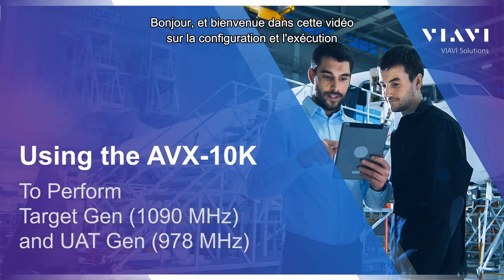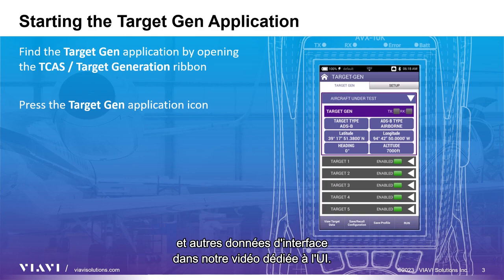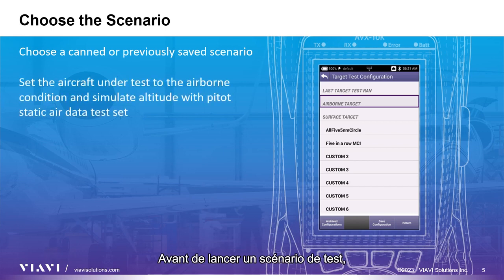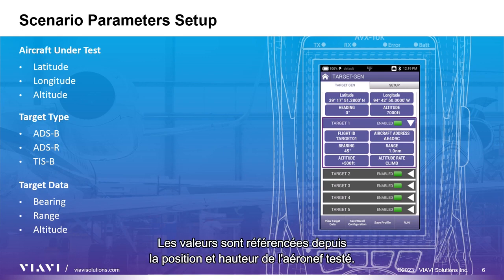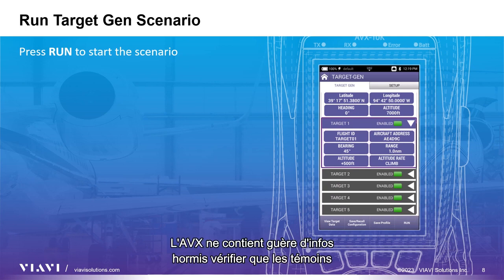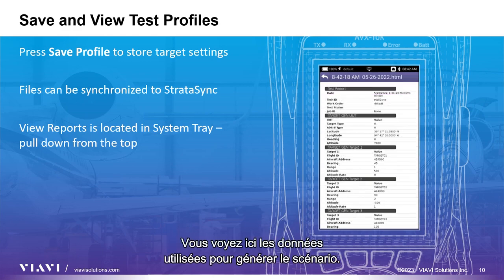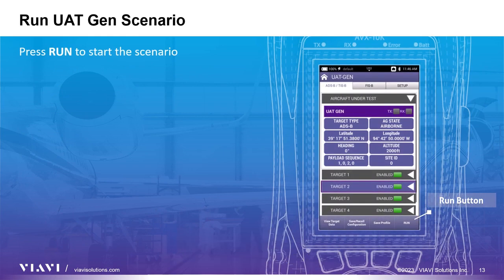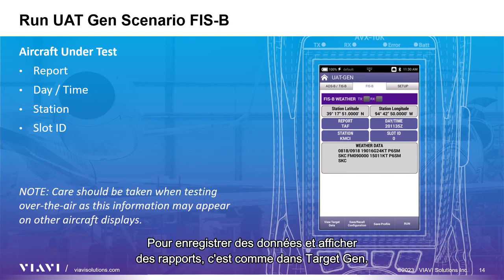Formation AVX-10K - Target Gen et UAT Gen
L’AVX-10K peut générer jusqu’à cinq cibles statiques à 1090 MHz ou 978 MHz. Les cibles, associées à l’utilisation du GPSG-1000 de VIAVI qui peut simuler un vol dynamique, sont capables de tester les capacités d’avis de trafic et d’avis de résolution de votre équipement avionique.